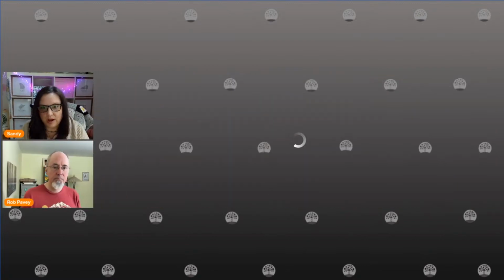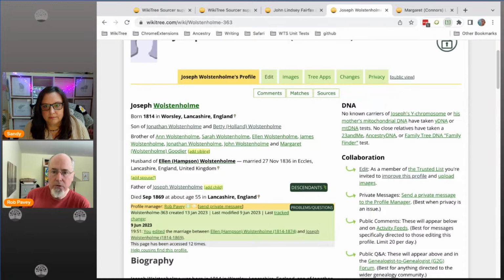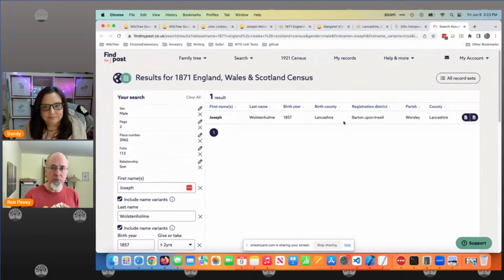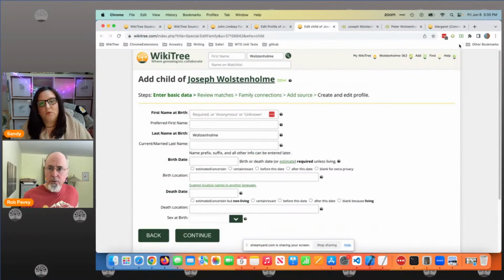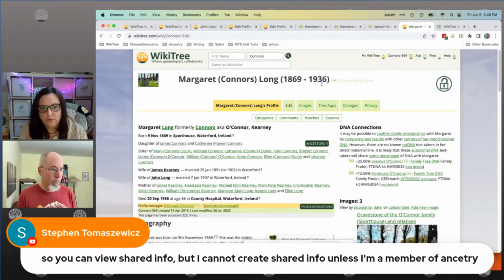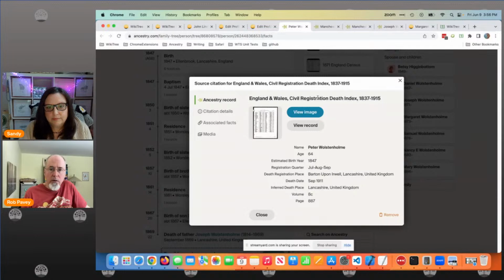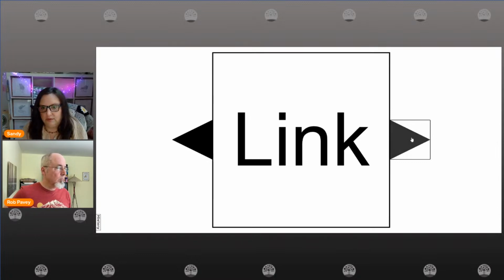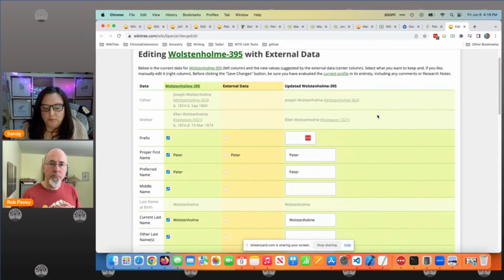WikiTree's Friday "Night" Bingo + Sourcer App w/host @sandypatak & developer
Join Sandy and Eowyn for some fun Bingo plus learn a little about the Sourcer Applications (App) created by Rob Pavey.  The Sourcer App is one of our favorites to use with WikiTree.  Rob will join us for a quick demo, show us some tips, and answer your questions.